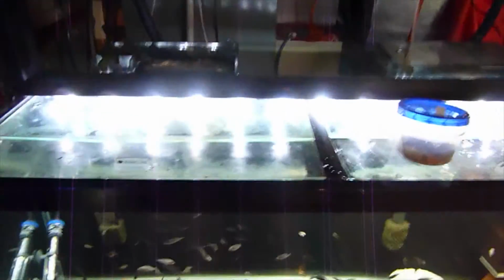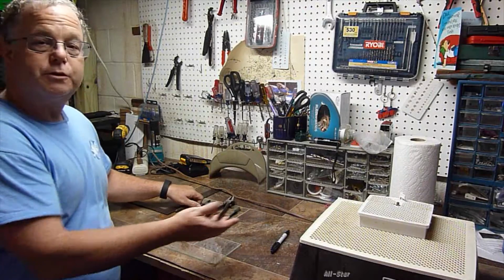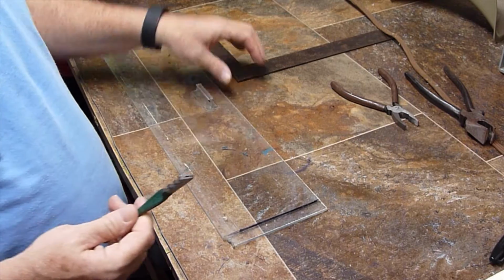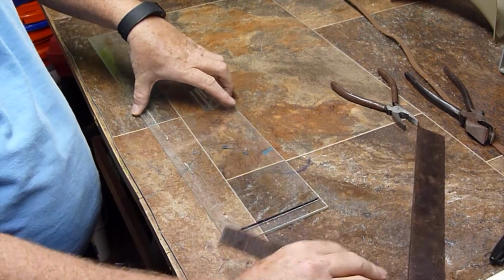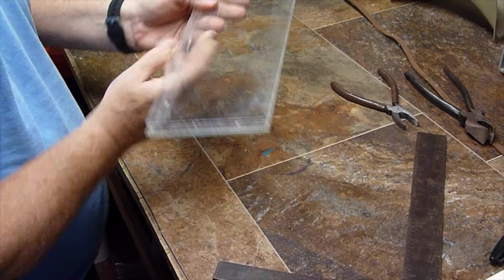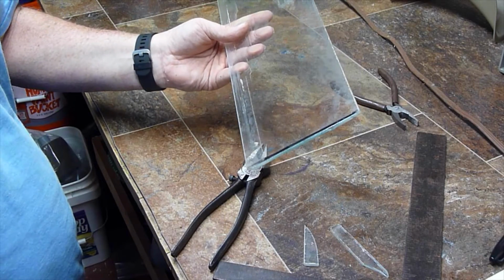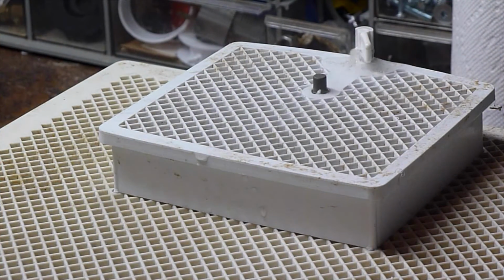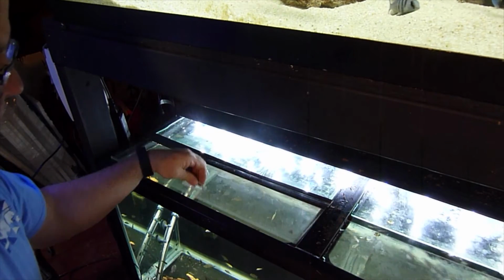Glass Lid Tank Tip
How to Cut Glass and fix a glass lid - Tank Tip